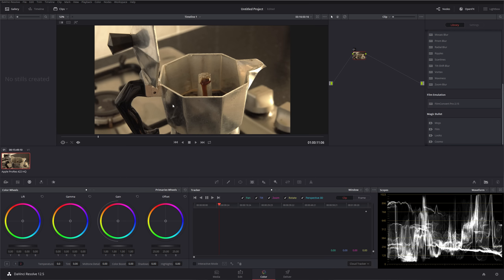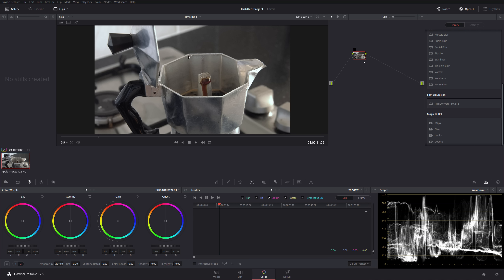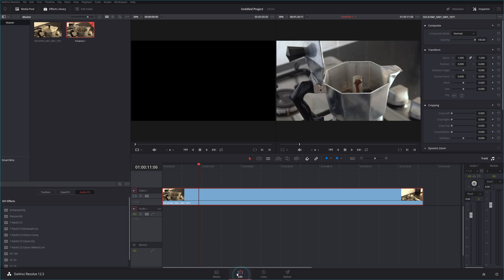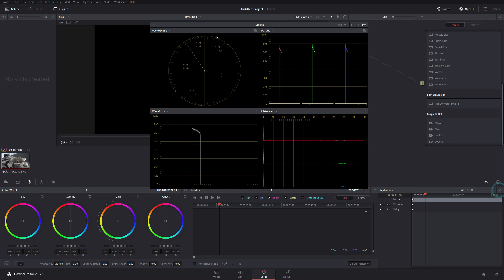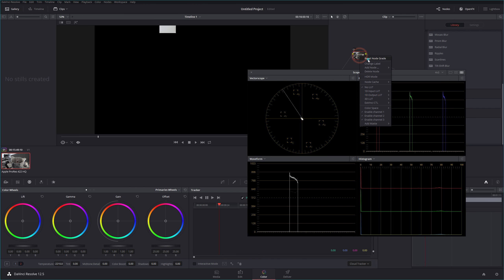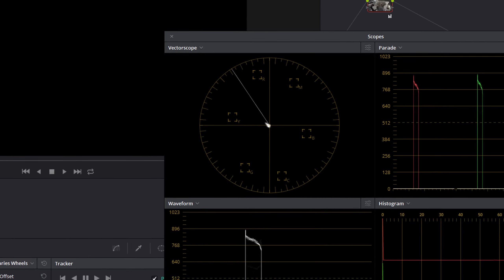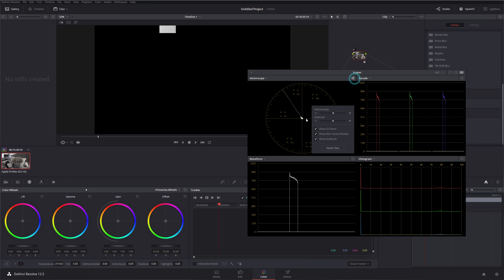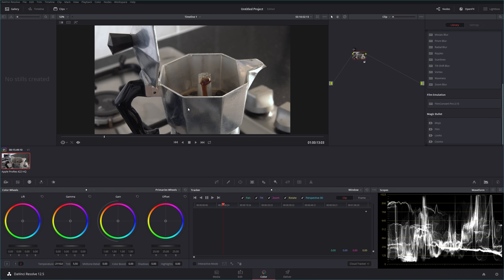Set White Balance with the Vectorscope | Davinci Resolve Tutorial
Using the vectorscope within Davinci Resolve 12.5 to check and set white balance. This video is very similar to one I made a while back for Premiere Pro CC. The theory is the same but this is how you do it in Resolve.

I use a sample frame which I shot far too warm (unintentionally actually) and then use the colour correction settings, the crop feature in the editor and the vectorscope to set a precise grey.

Of course, I would recommend you set this correctly in camera before you shoot and would always use some kind of grey card as a reference rather than kitchen tiles but this works and gives you a good starting point if you're stuck.

Really though, this is about knowing how to read and use the vectorscope, an essential tool in any colour grading.

► MY GEAR & SOFTWARE:

Main Mic: Rode NTG-3
Main Mic 2: Sennheiser MK8
Lav Mics: Sennheiser EW100
Audio Interface: RME Fireface UFX
Heads: Sennheiser Momentum 2.0
Heads: Sennheiser HD650
DAW: Ableton 9
Editing: Adobe Premiere Pro
Titles: Adobe After Effects
Thumbnail: Adobe Photoshop
Camera: Panasonic DVX-200
Vlog Camera: Sony FDR-AX53
Outdoor Camera: GoPro Hero 3
Recorder: Atomos Shogun Inferno